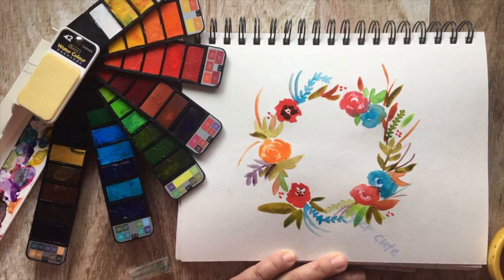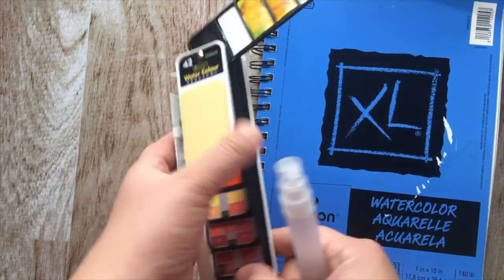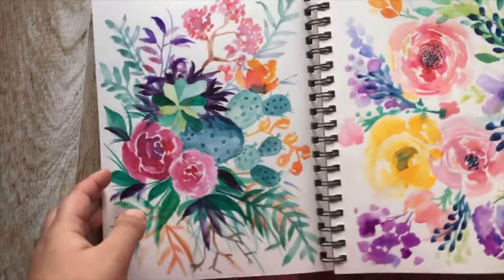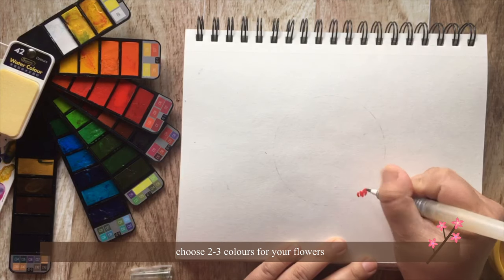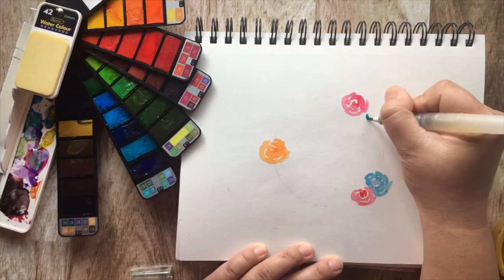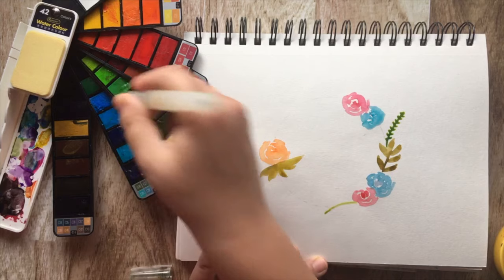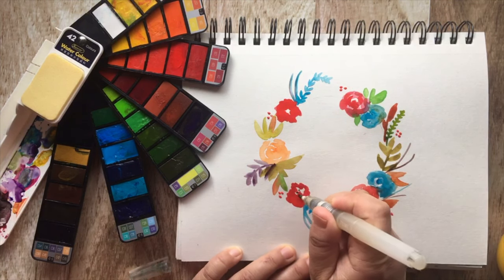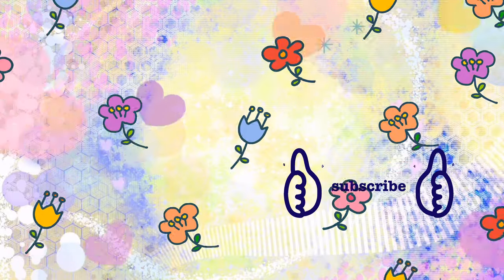How to paint a watercolour wreath for beginners - Simple, easy and understandable Tutorials in 2020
DIY Water color Flower Painting lesson: Create vibrant painted flowers with this step by step tutorial . (Please review Episode 2 for more information on painting watercolour flowers).  Using a something with a circular base draw a circle on your cardstock or watercolor paper. Grab your watercolor paint set and start with a few roses in 3 difference shades. Proceed to painting some leaves and your done.  I hope enjoy this video and bring some of our outdoor flowers to your indoor walls. These finished pieces can be framed and used as wall art, given to a friend, or folded and made into a greeting card.

This series of videos "Make Something Everyday" was created while in self isolation during Covid19! Looking for something to do I realized I have tons of materials at home to CREATE every single day! Im sharing my creations with you.

Materials used:
140 lb watercolor paper or 65 lb card stock
Watercolour palette
Brushes
Small bowl for water
Paper towel
Something Circular

I hope you like my video tutorial!